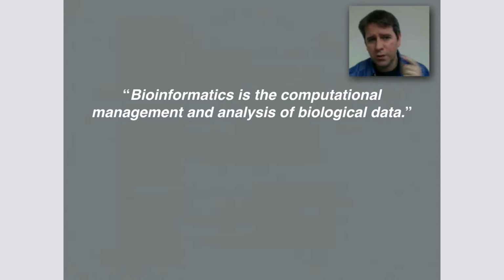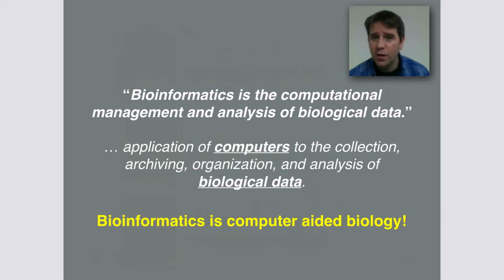BIOINF525 ScreenCast 1.1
Foundations of Bioinformatics and Systems Biology (BIOINF525) provides an introduction to the principles and practical approaches of bioinformatics as applied to genes and proteins.